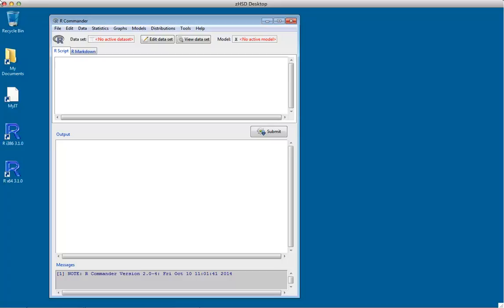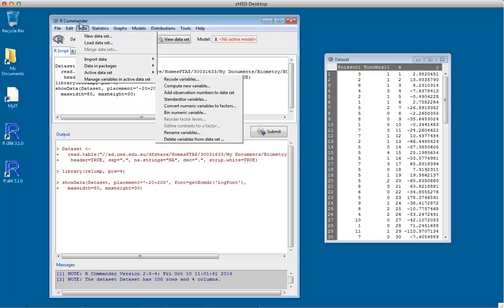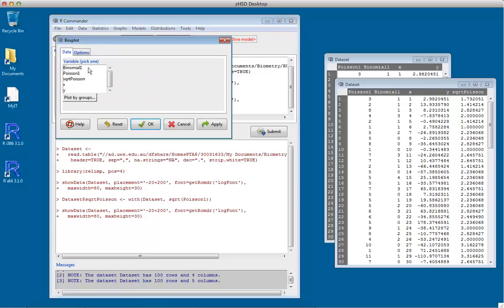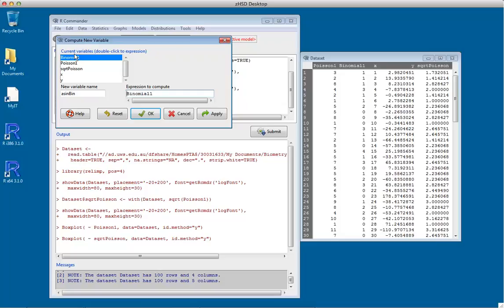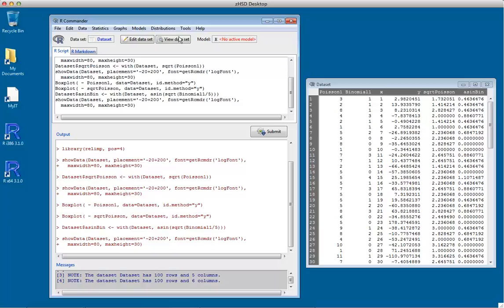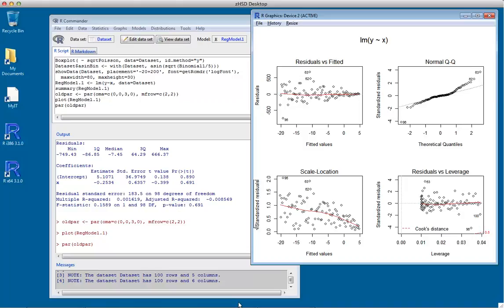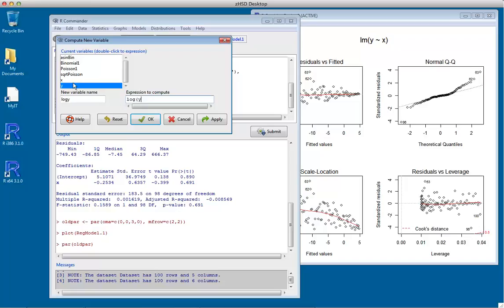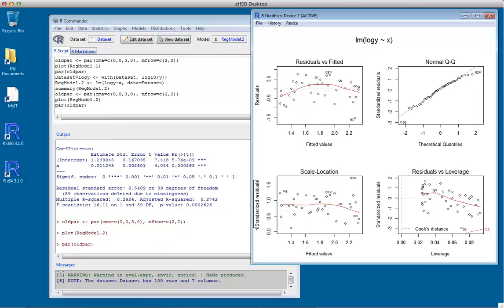Variable Transformations with R Commander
Demonstrations of methods for transforming variables to make them satisfy assumptions for various types of statistical analysis. Transforms discussed include square root, arc sine and log.